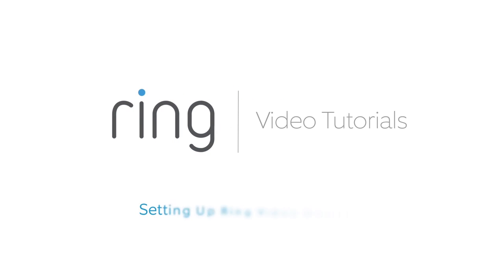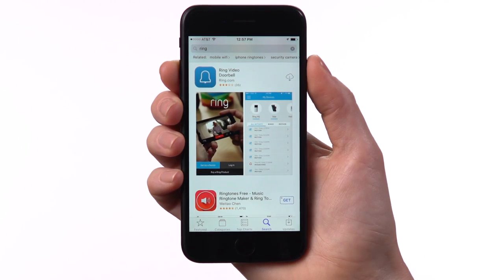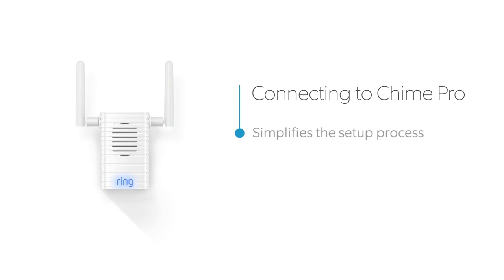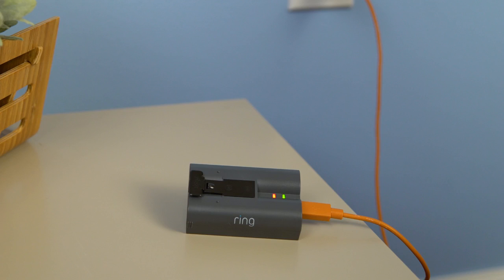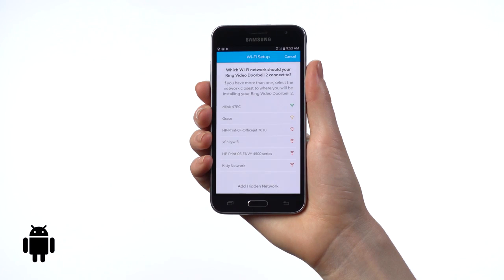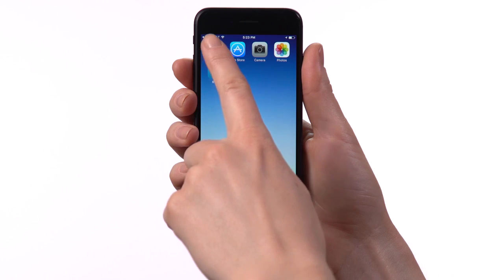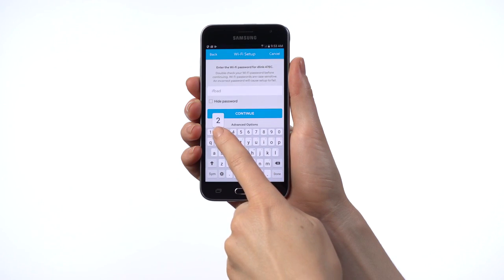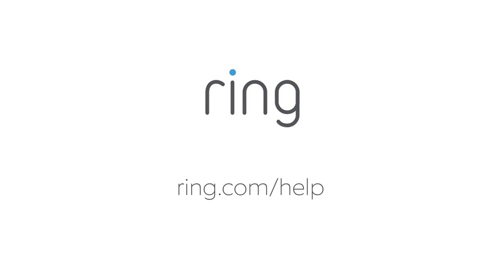Ring deurbel app met wifi verbinden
Bekijk hoe eenvoudig je de Ring deurbel installeert op uw telefoon. De video deurbel voor uw mobiele telefoon, tablet of pc.